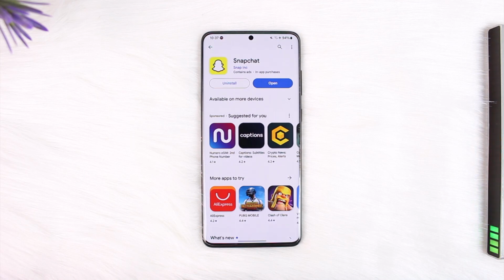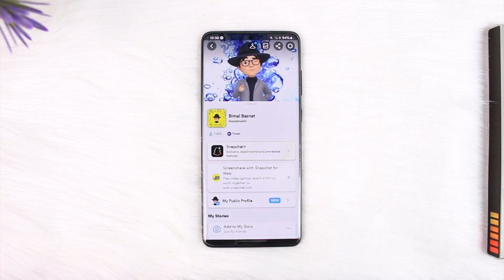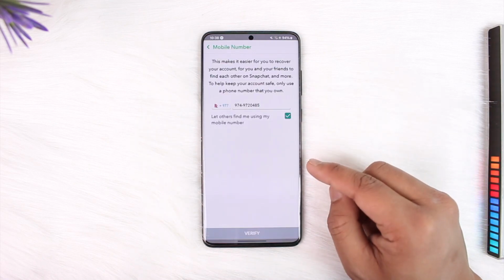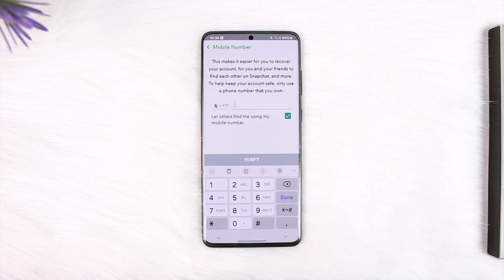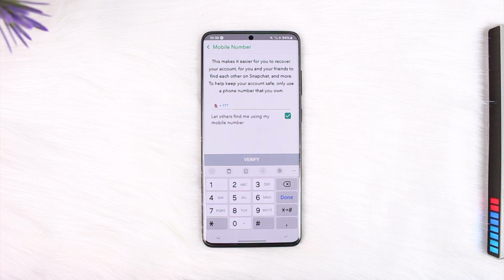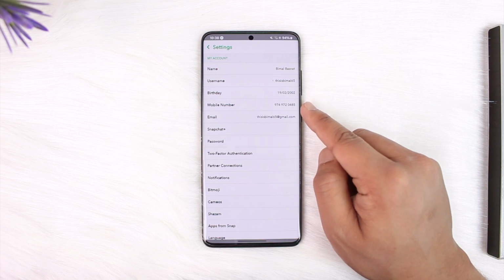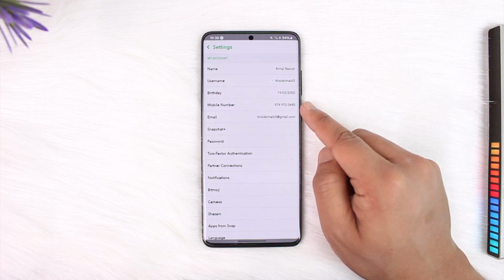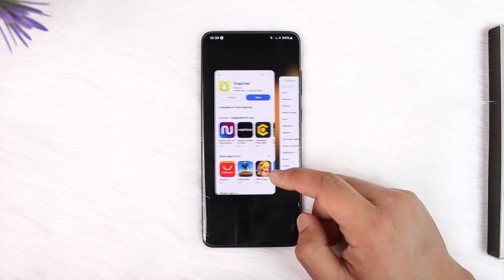How to Remove Number from Snapchat !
In this tutorial video, I will quickly guide you on how you can remove number from Snapchat. So, make sure to watch this video till the end. We try to be responsive to as many questions as possible.

► Chapters:
0:00 Introduction
0:11 Remove Number First Way
0:57 Remove Number Second Way
1:26 Conclusion